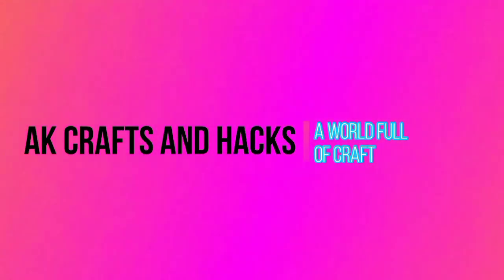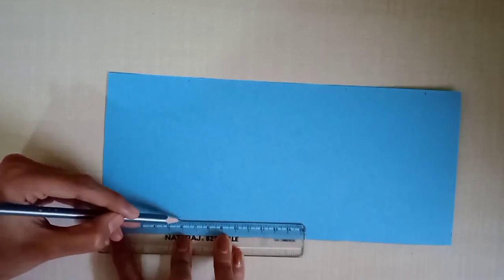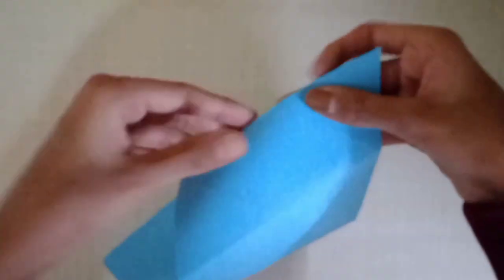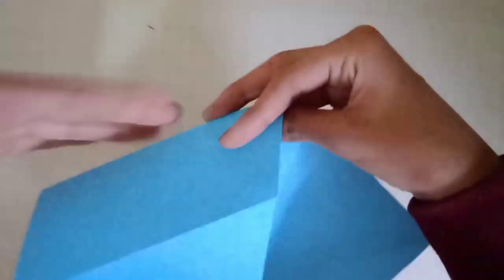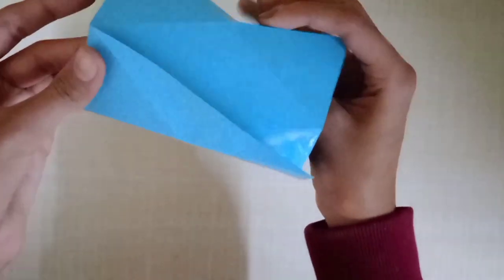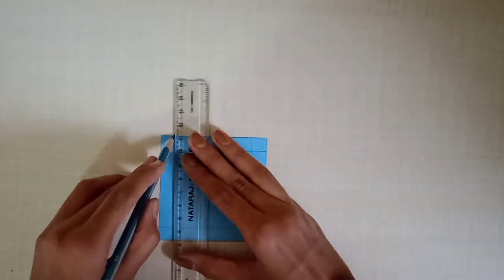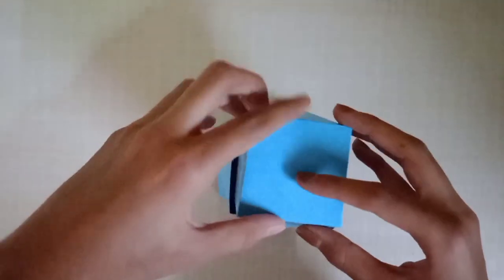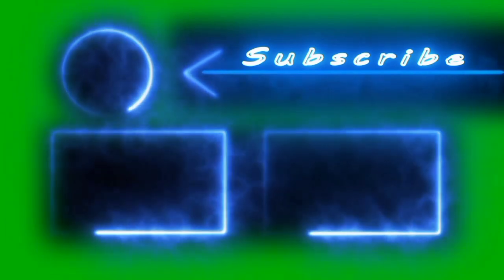diy flower vase and pen stand | origami | amvi karawat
Hello friends, this is my new video. Here you'll get to know how to make DIY Flower Vase. This is a 2 in 1 DIY. You can even use it as a Pen Stand.
This is a 5 minute DIY, origami vase.
Materials required -
A4 Size Sheet (cut it in 27*12 cm size for vase and for base cut 8 cm square)
Pencil, Eraser, Scale, Scissors, Glue
Toothpick (For creasing lines, Alternatives - Creaser, Old ball pen's nib that is not working)
Amvi ❣
0:00 - Intro
0:17 - Cut Paper and make crease lines
1:34 - Fold and stick it
3:51 - Make Base and paste
5:45 - Ready !!!
6:19 - Outro